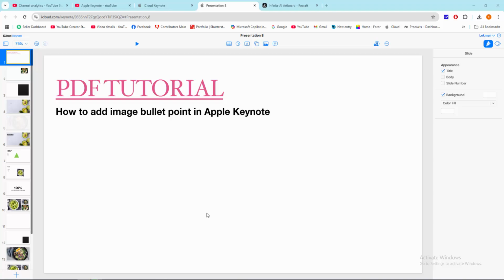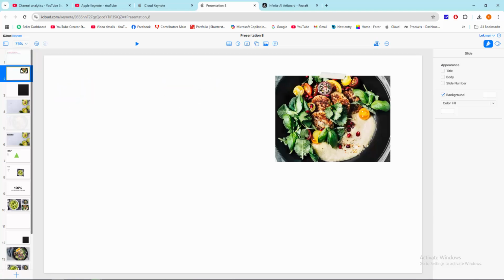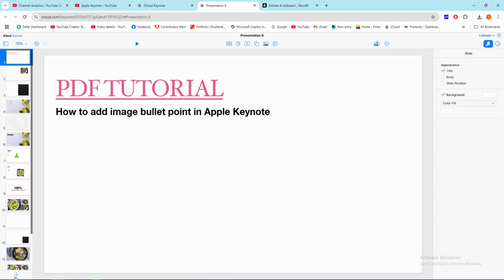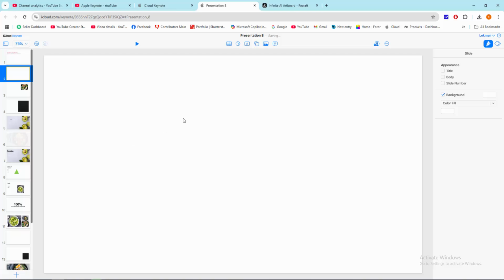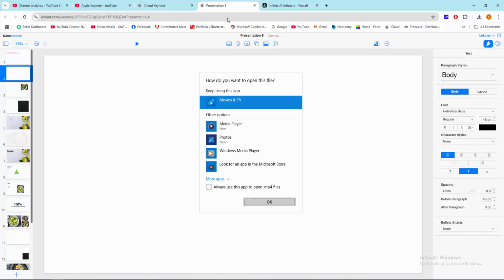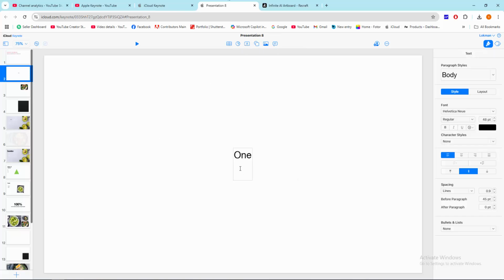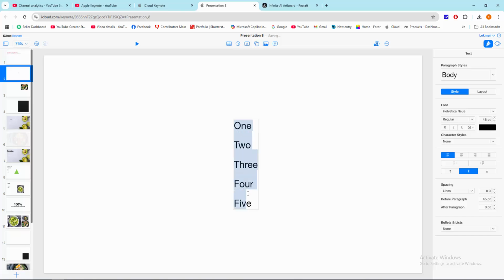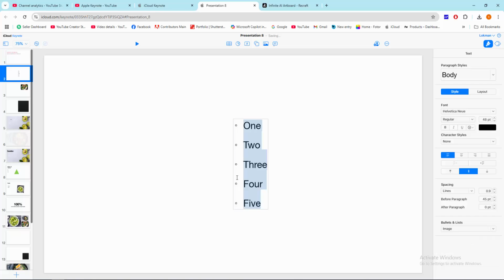How to add image bullet point in Apple Keynote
Assalamu Walaikum,
In this video I will show you, How to add image bullet point in Apple Keynote.  Let's get started.